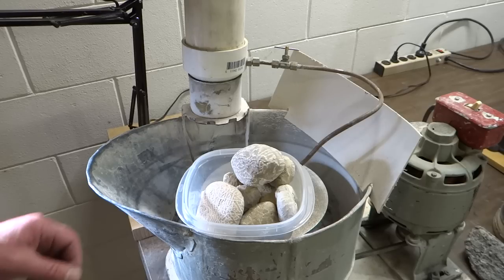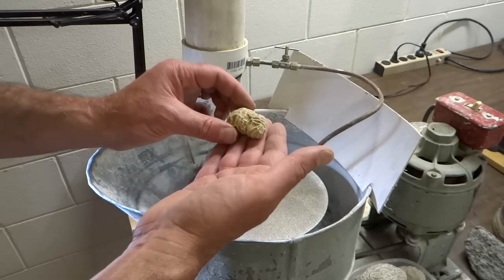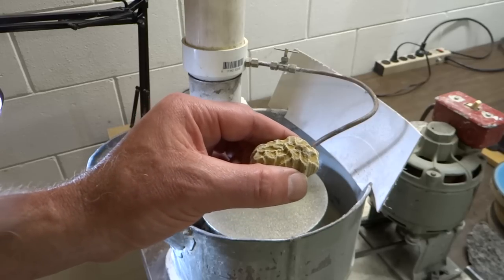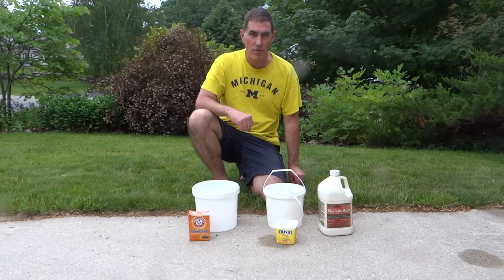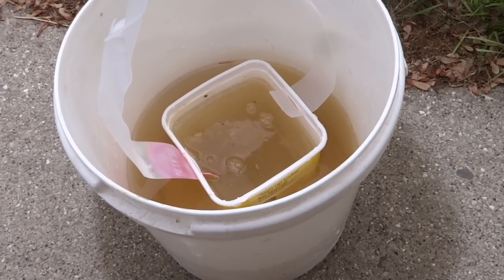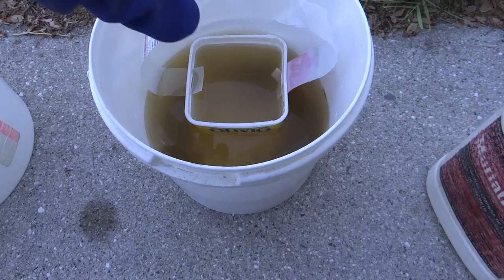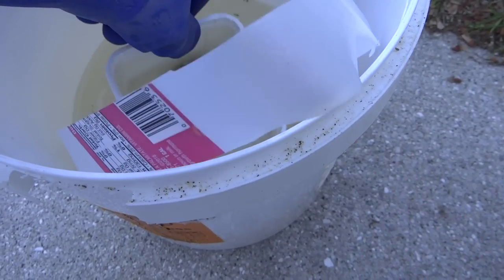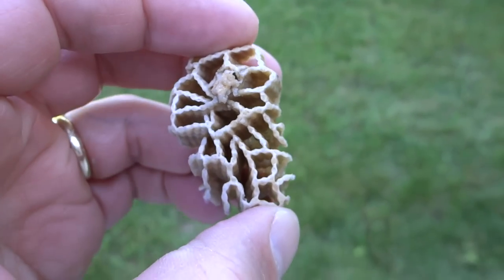Using Acid to Treat a Chain Coral Fossil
In this video, I experiment with acid to make a fossilized chain coral specimen.  I think it was a big success.